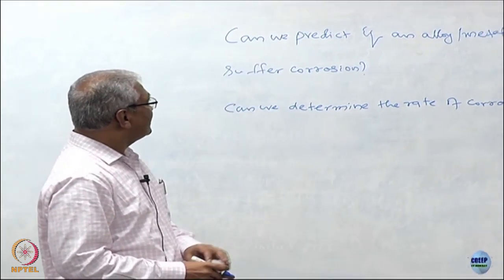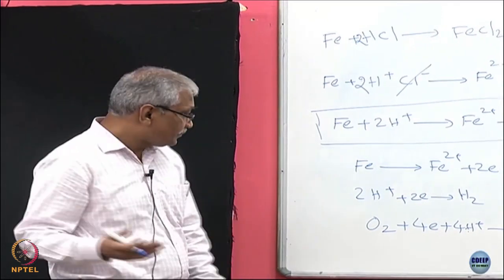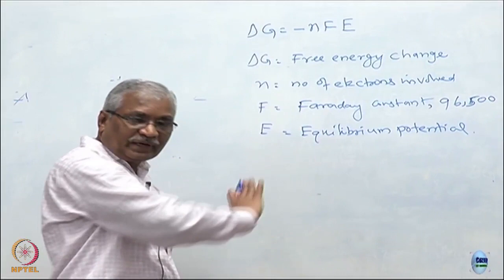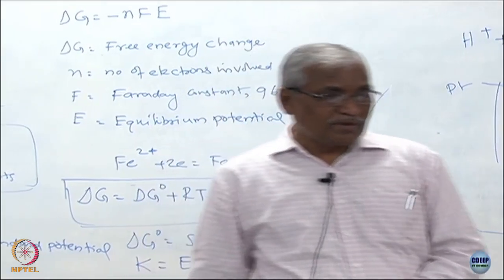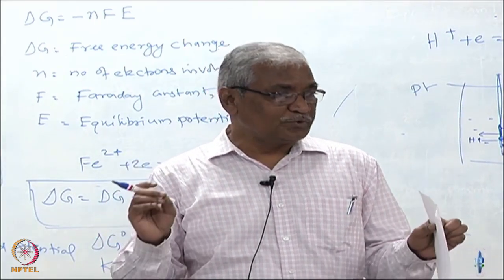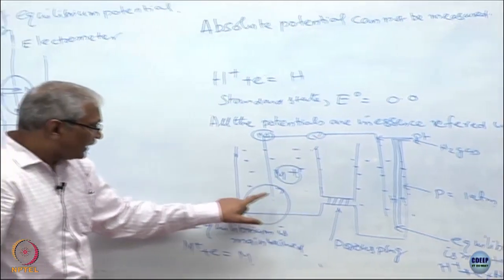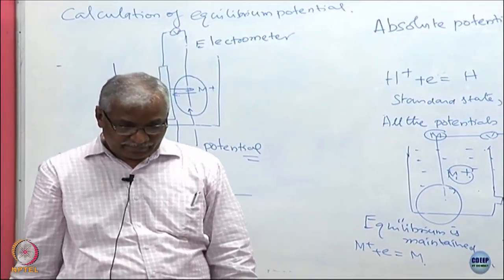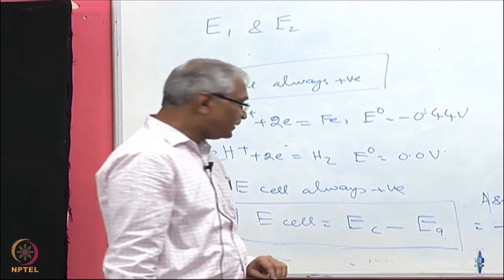Week 1: Lecture 2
Lecture 2: Can we predict if a metal corrodes? (Part-I)